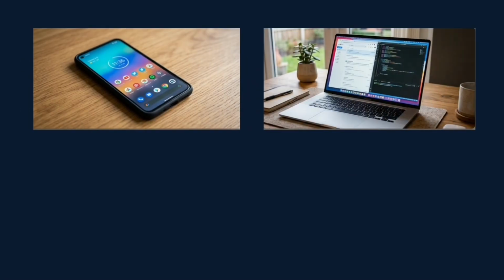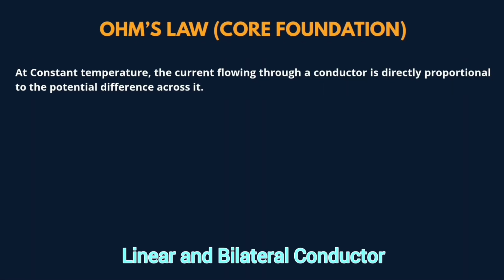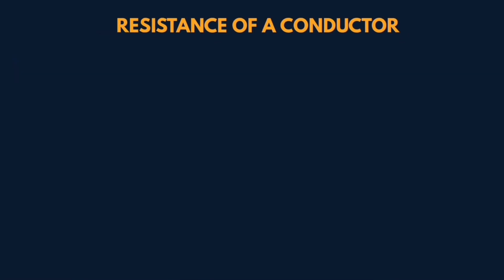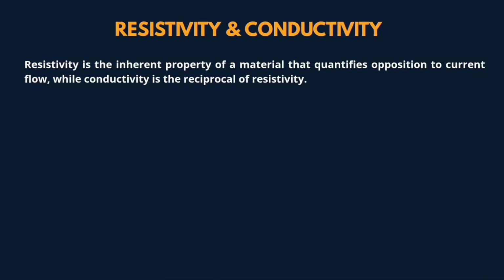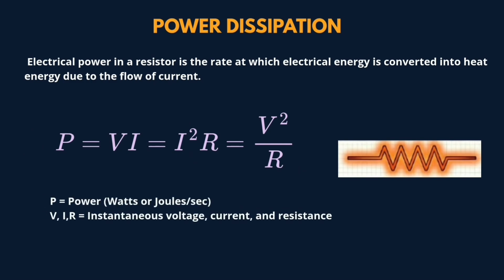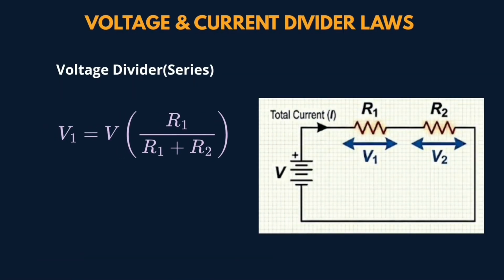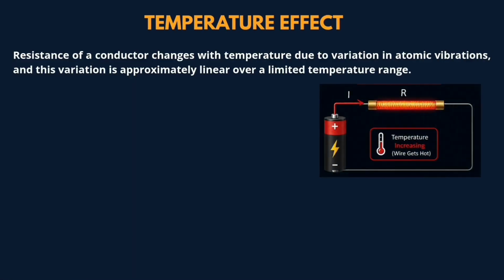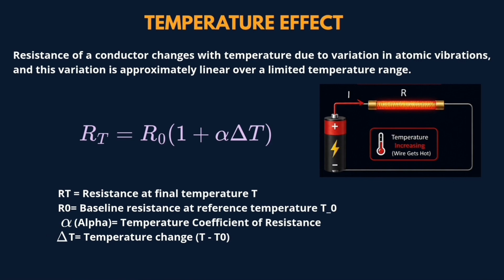Resistor Complete in One Video | Ohm’s Law, Series Parallel, Voltage & Current Divider | GATE ECE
Master Resistor concepts in one complete lecture! ⚡
This video covers resistor fundamentals for beginners and GATE ECE aspirants, including resistance, Ohm’s Law, series and parallel combinations, voltage divider rule, current divider rule, power formulas, and temperature effect on resistance.

Perfect for students studying Network Theory, Circuit Theory, Basic Electrical Engineering, or preparing for GATE ECE.

Topics Covered:

✔ Ohm’s Law
✔ Voltage-current relationship
✔ Voltage Divider Rule (VDR)
✔ Current Divider Rule (CDR)
✔ Power formulas in resistors
✔ Joule heating
✔ Temperature effect on resistance
✔ Conductance and important formulas
✔ GATE ECE exam concepts

Useful For:
GATE ECE Aspirants
EE / ECE Students
Beginners in Circuit Theory
Network Theory Revision